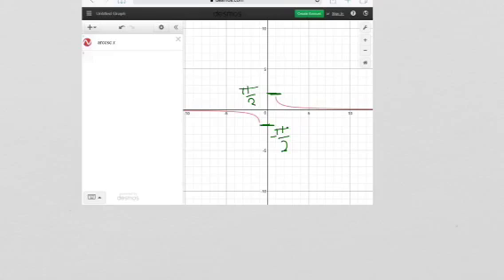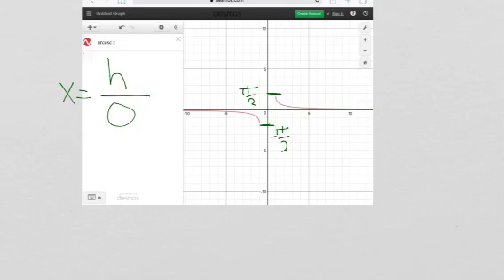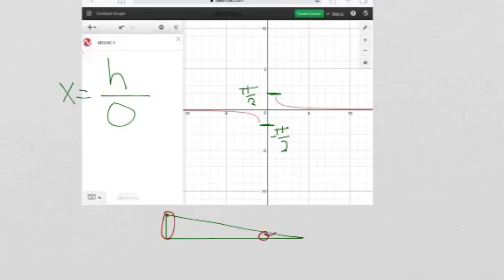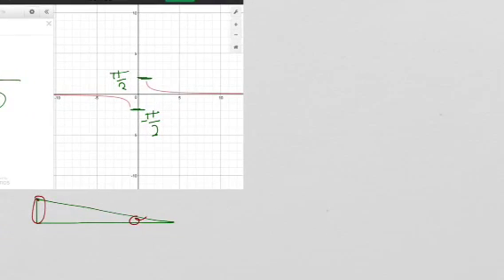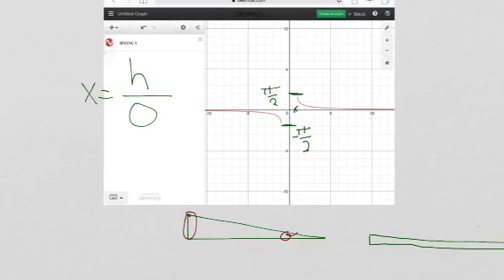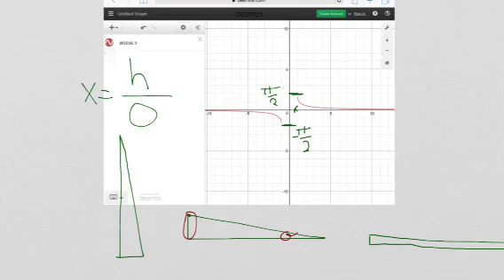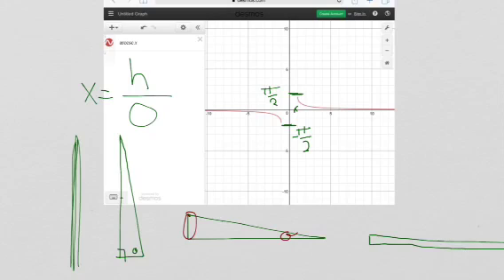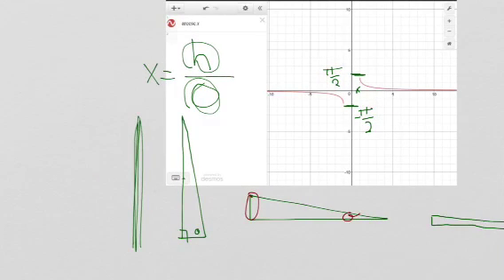Unit 7 study guide